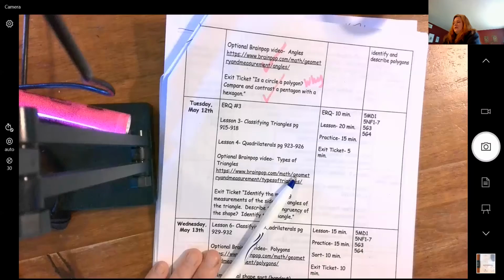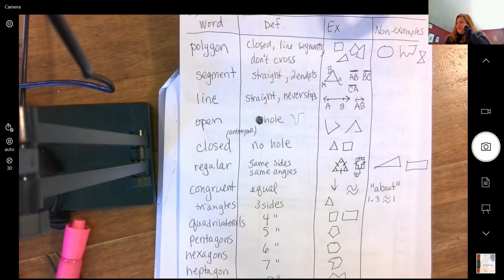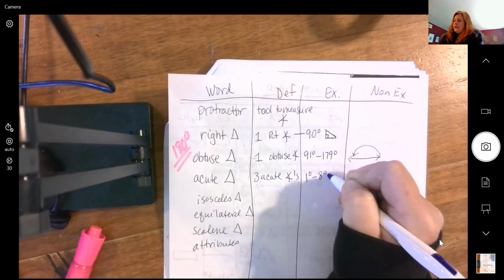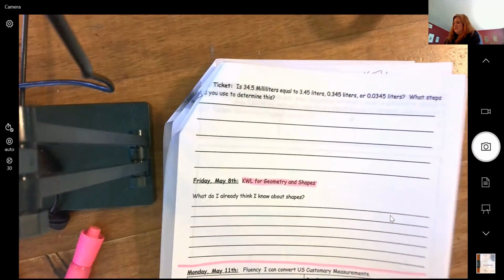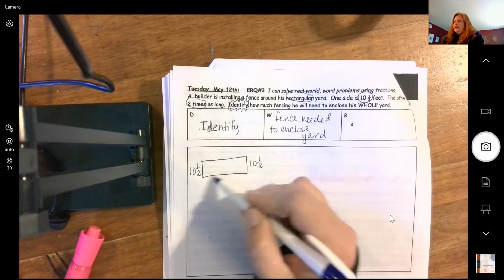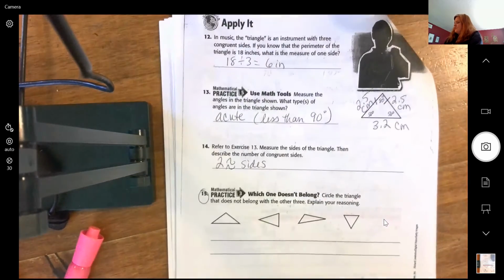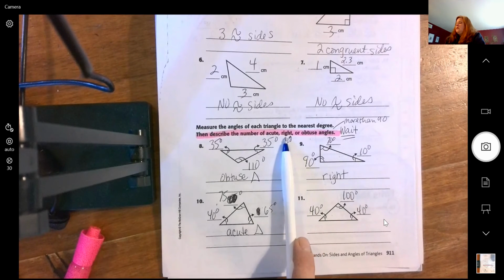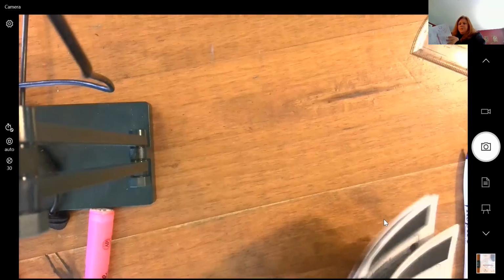Tuesday, May 12 Math Lesson a